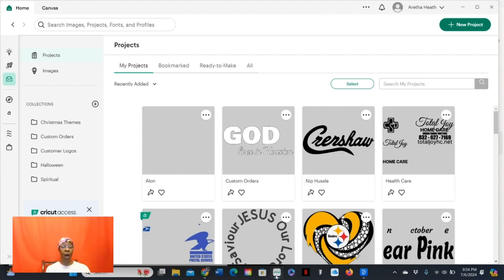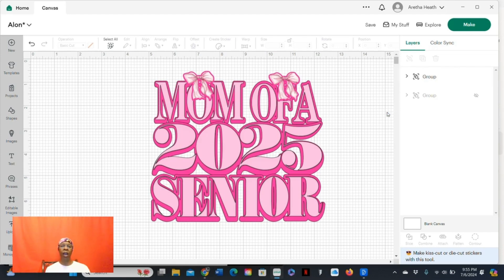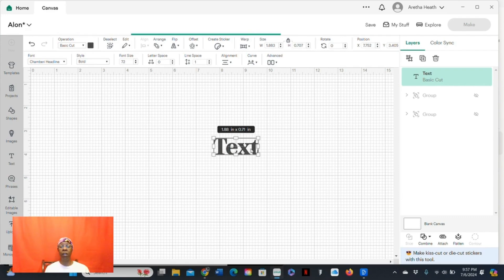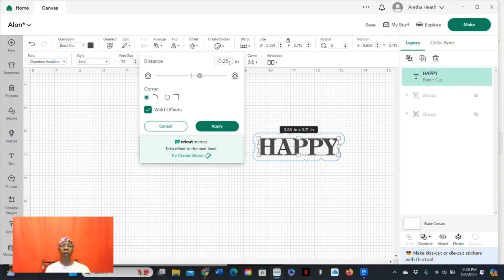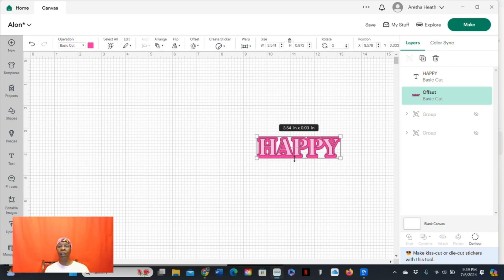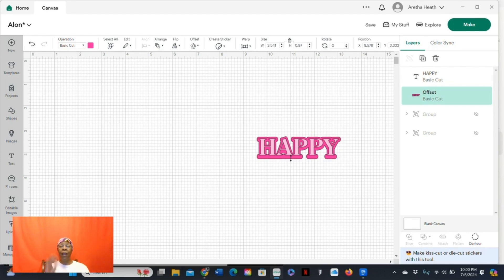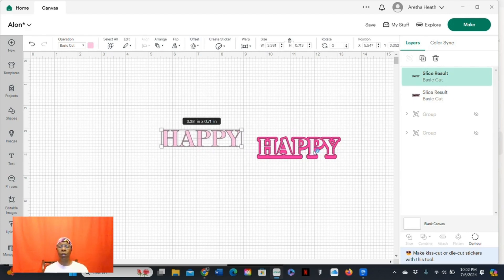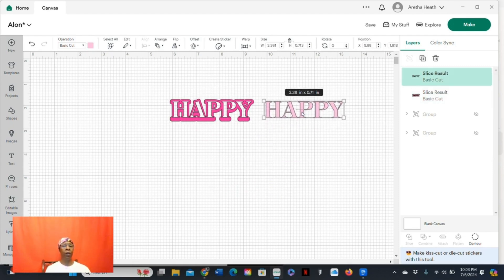Cricut Text Shadowing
Hey everyone! 🎨 Ready to level up your text designs for your next craft project? In this video, I’ll show you how to create shadowed text in Cricut Design Space in just 5 simple steps.
Shadowing text is an easy way to add depth and style to your designs, helping your projects stand out and showcase your creativity. Whether you're making T-shirts, cards, or home décor, this technique is an easy way to do!